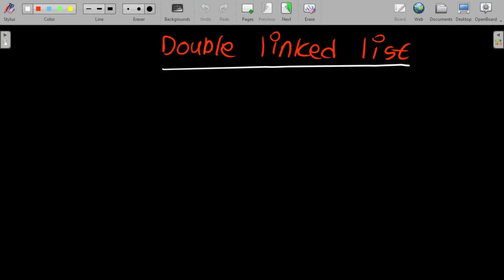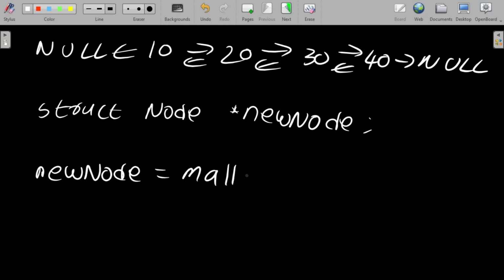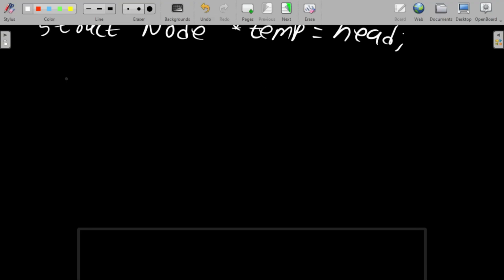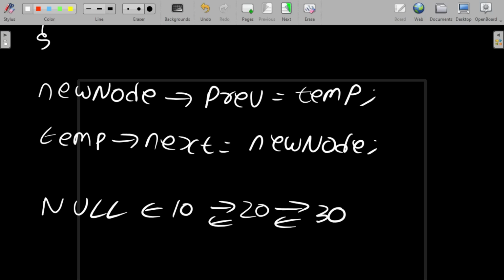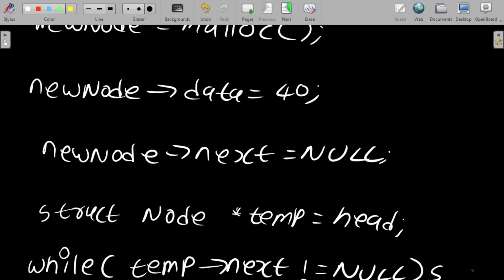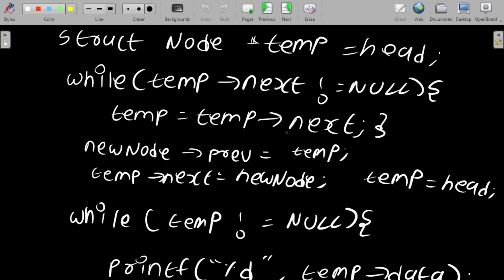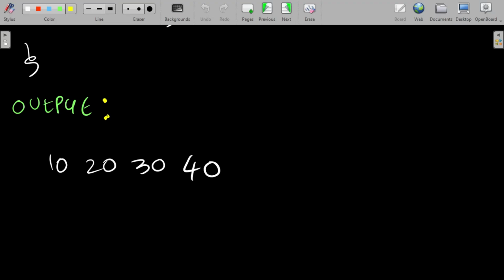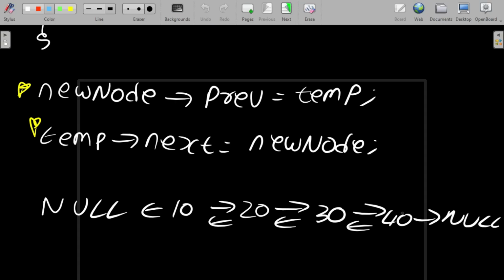Insertion at End in Doubly Linked List in C | Step-by-Step Explanation with Dry Run |Data Structures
🚀 Insertion at End in Doubly Linked List in C | Easy Step-by-Step Tutorial

In this video, we will learn how to insert a new node at the end of a Doubly Linked List using C programming.

This topic is very important for university exams, coding interviews, placements, and GATE preparation.

📚 Topics Covered

✅ What is Insertion at End?

✅ Traversing to the Last Node

✅ Creating a New Node

✅ Updating Previous and Next Pointers

✅ Time Complexity

✅ Interview Questions

🎓 Beginners

🎓 BTech Students

🎓 Engineering Students

🎓 GATE Aspirants

🎓 Placement Preparation

⏰ Chapters

 Introduction

 Pointer Updates

 Complete Program

 Dry Run

 Quick Revision

🔥 Upcoming Videos

📌 Insertion at Any Position

📌 Deletion at Beginning

📌 Deletion at End

📌 Doubly Linked List Interview Questions

💡 After this video, you will be able to:

✔ Insert a node at the end

✔ Traverse to the last node

✔ Update prev and next pointers correctly

✔ Solve insertion problems confidently